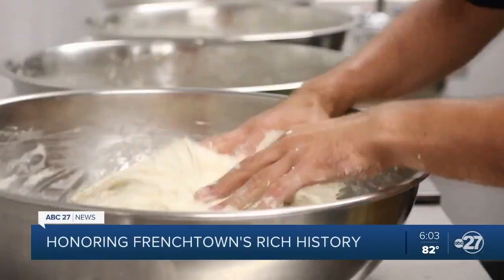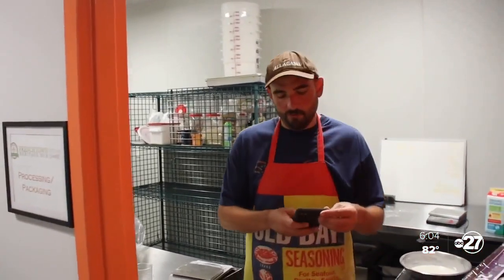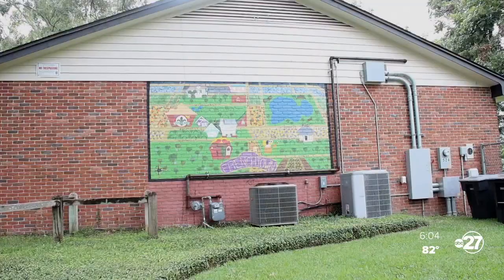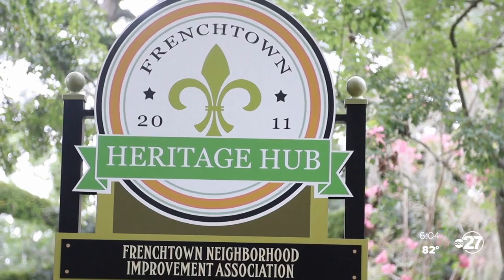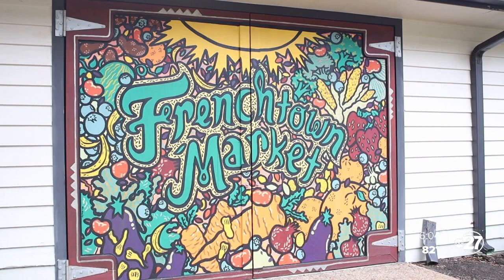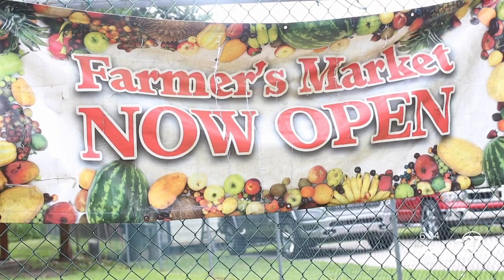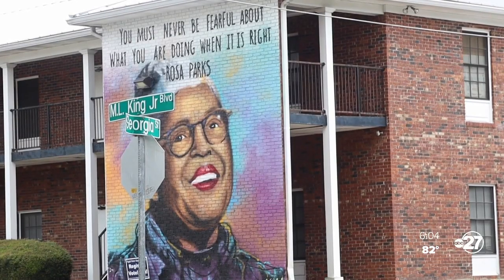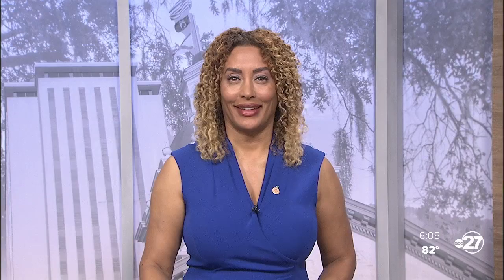Heritage Festival in Frenchtown highlights positive impact on community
Michael Hicks has his hands full rolling and kneading away in this kitchen he rents at Frenchtown Heritage Hub.

"I focus on four main items that I have every week which are doughnuts, cinnamon rolls, bagels, and focaccia bread."

Hicks owns Expanding Circles Bakery and says a lot of his success is because of Frenchtown.

"They've really worked with me as a new business and helping me get on my feet."

Expanding Circles Bakery is just one of many vendors you'll find this Saturday in one of the oldest African American neighborhoods in Florida.

"This festival actually showcases the Frenchtown Market Place and the heritage hub."